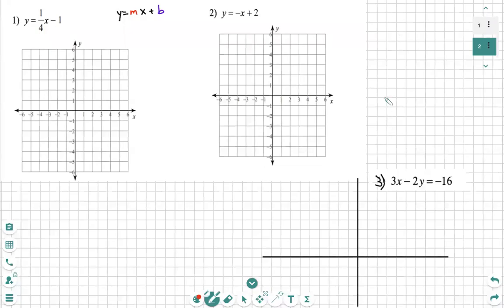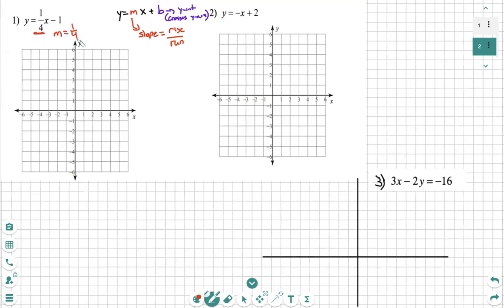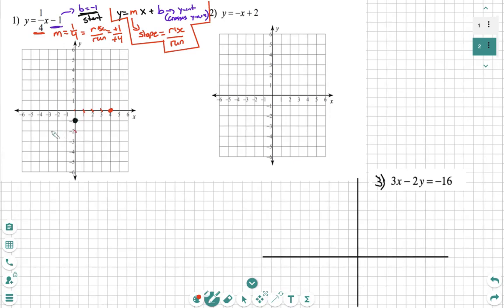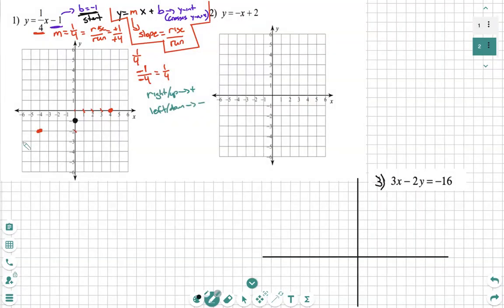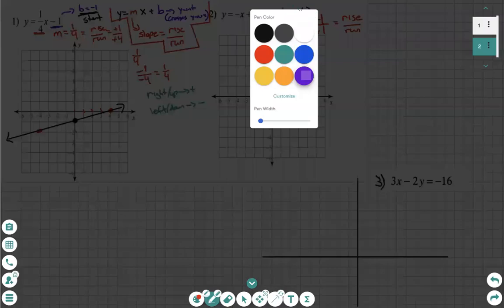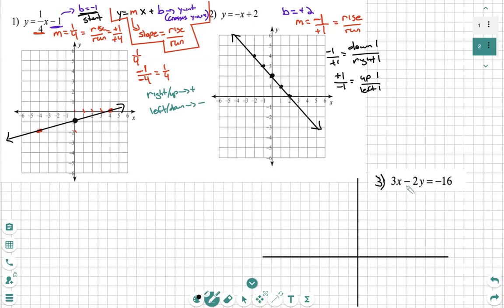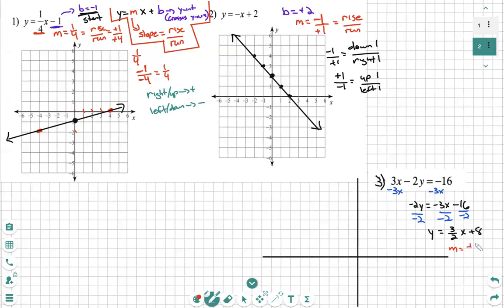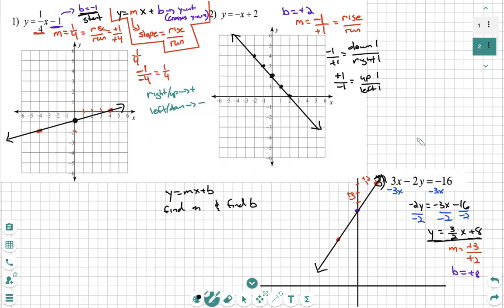Math Algebra: Graphing slope intercept equations (Linear)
In this video, we’ll break down how to graph linear equations in slope-intercept form step-by-step. Whether the equation is already in  y = mx + b  or needs some rearranging, we’ve got you covered!

✨ What you’ll learn:
✅ Plotting graphs when the equation is in slope-intercept form
✅ Rearranging equations to  y = mx + b  for easy graphing
✅ Visualizing the slope and y-intercept to master linear graphs

By the end, you’ll confidently graph any linear equation, no matter its starting form. Let’s make algebra easy and fun! 🚀